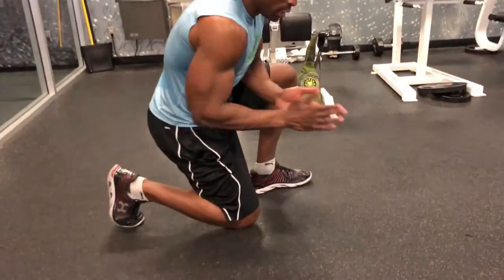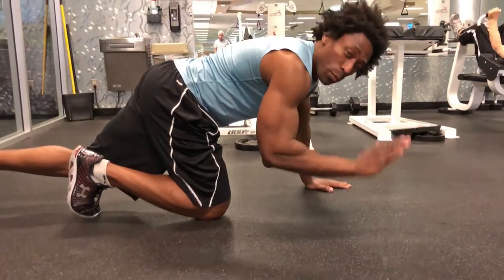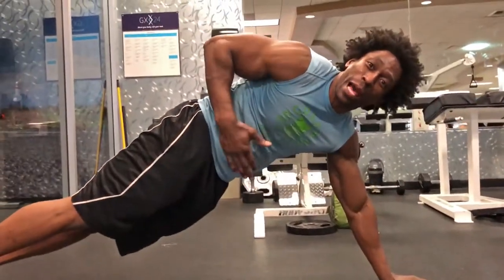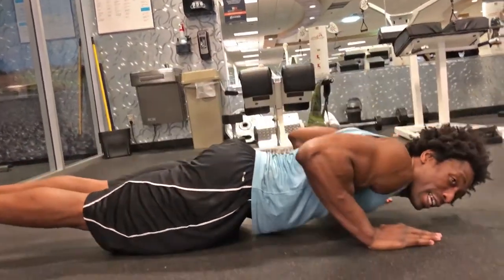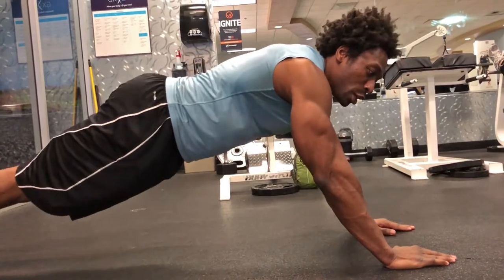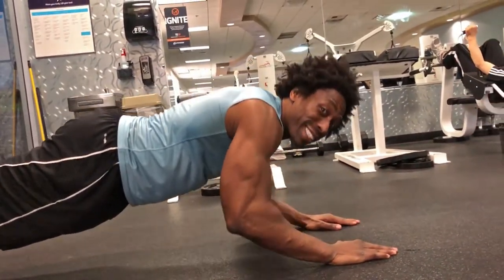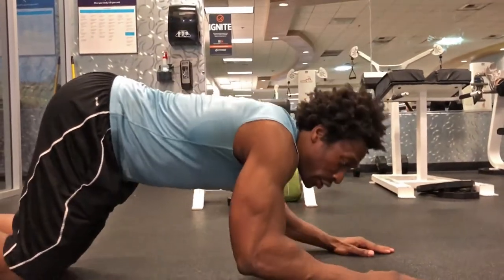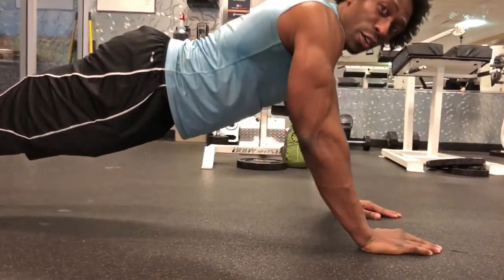Triceps Push Up - Green Regimen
The Triceps Pushup targets the pectorals, deltoids, and core muscles much like the traditional pushup, but it more strongly engages the triceps when you use the narrow hand position.